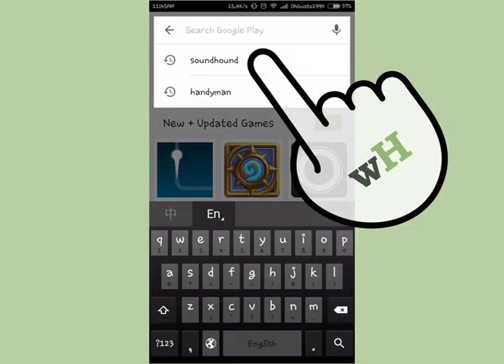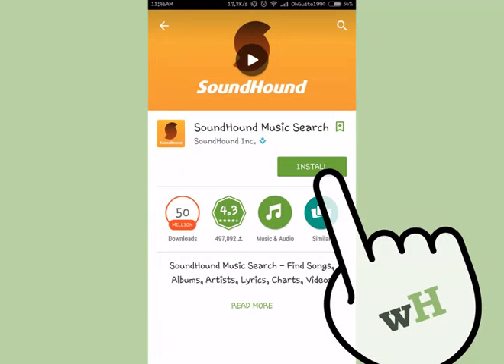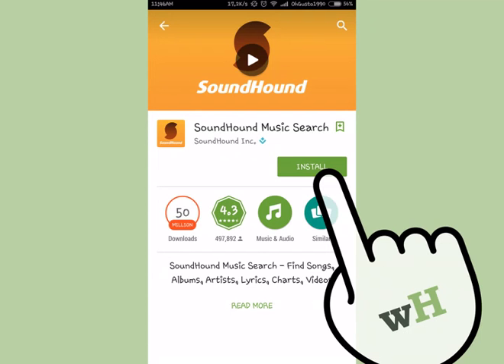How to Identify Songs Using Soundhound on Your Android Device